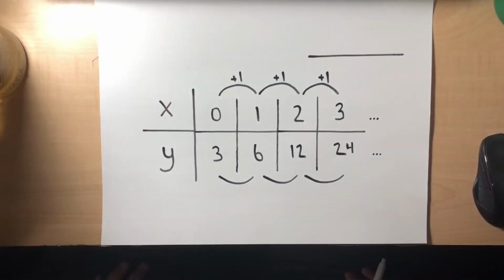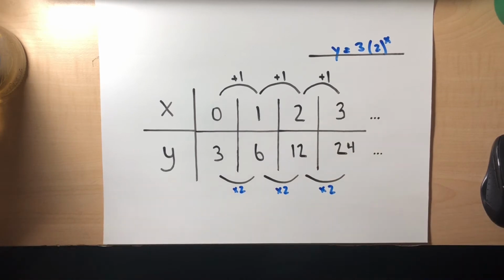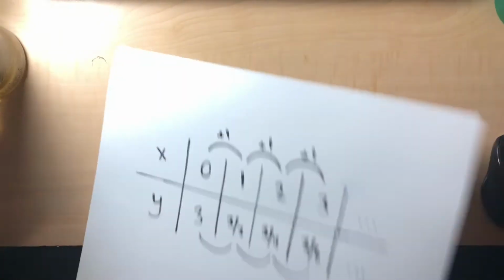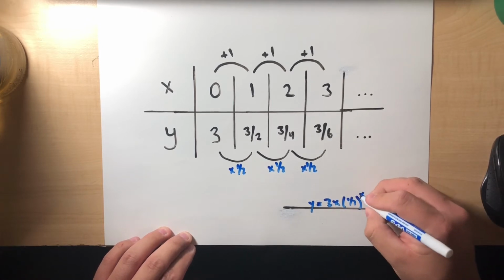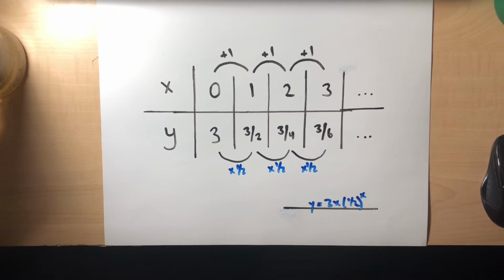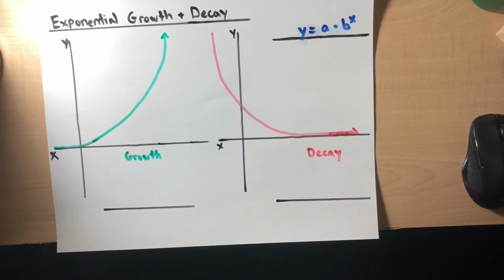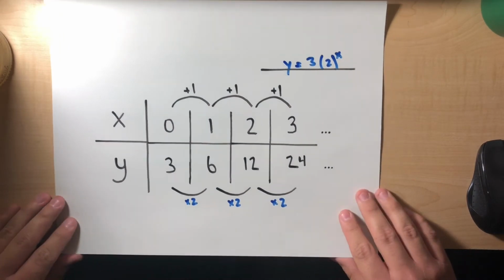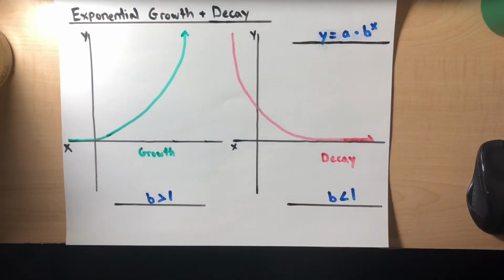Indian Ridge WK 5 Cesar Escajeda Exponential Growth & Decay